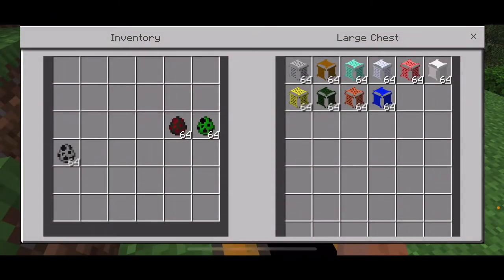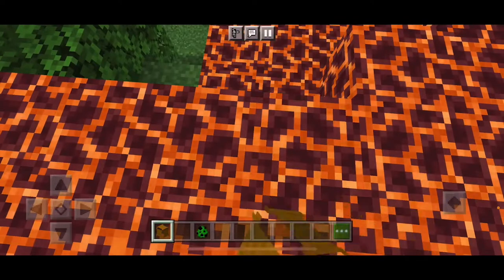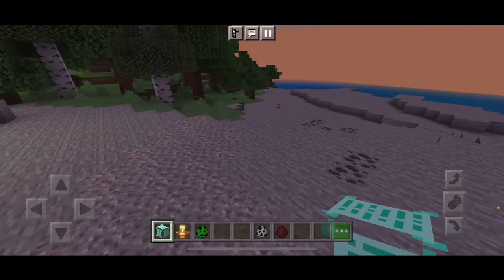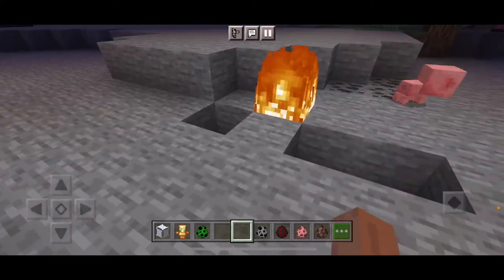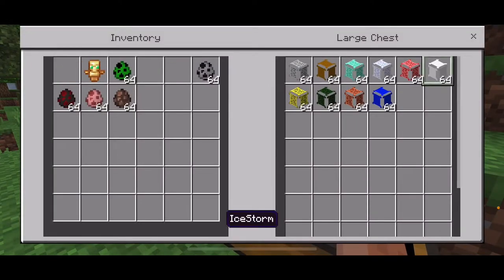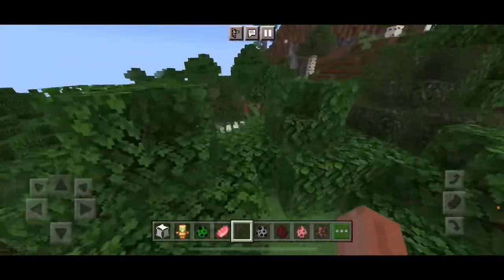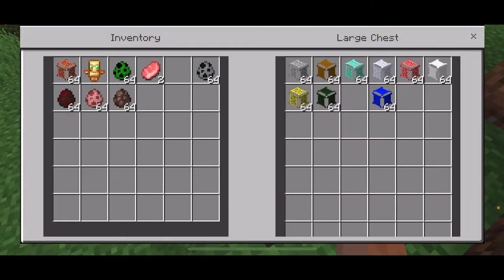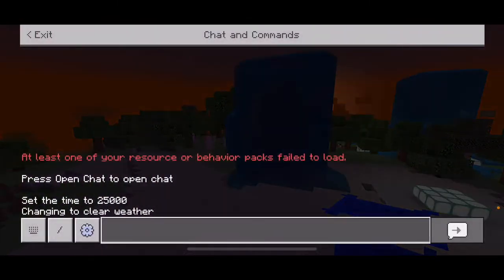Minecraft (Chaos Power Scrolls mod)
Credits: made by ReckonsSoulGaming